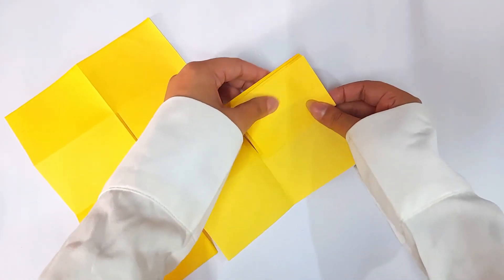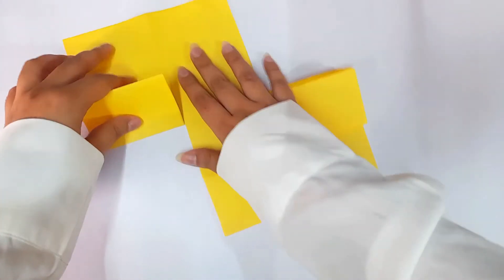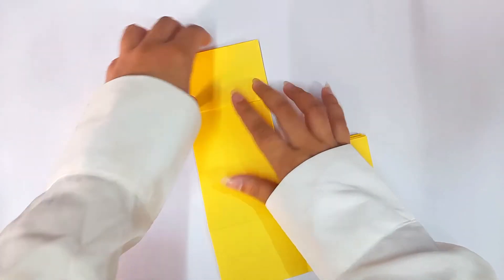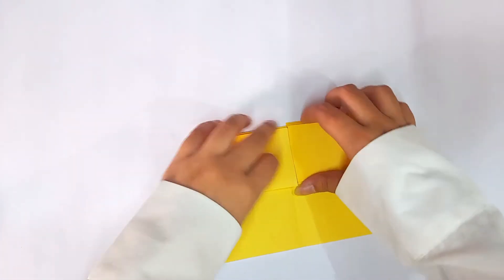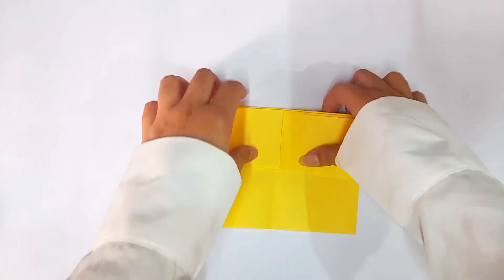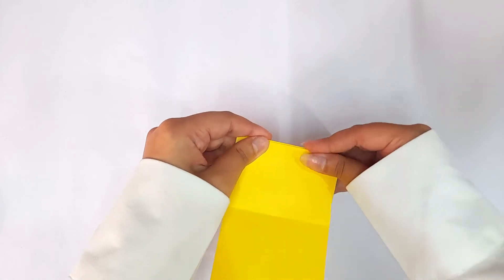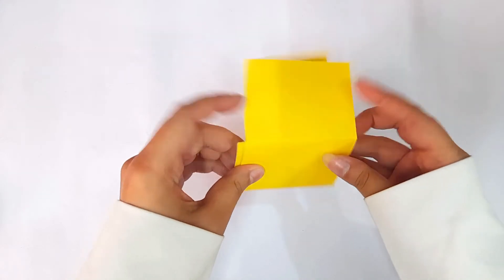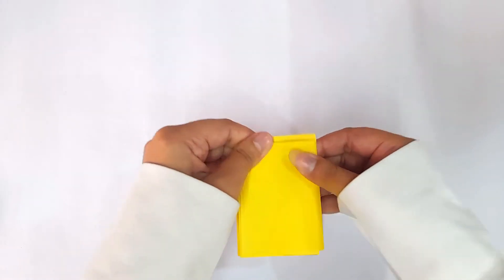DIY MINI NOTEBOOKS ONE SHEET OF PAPER WITHOUT GLUE